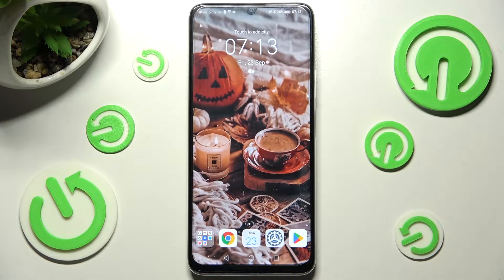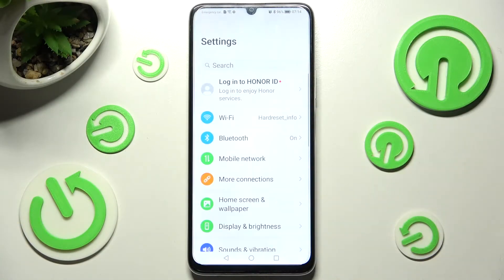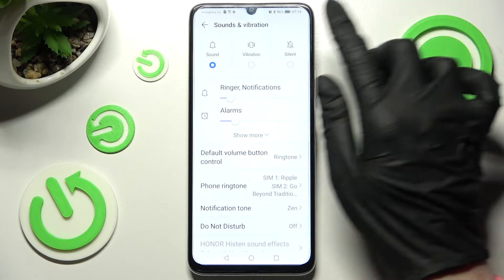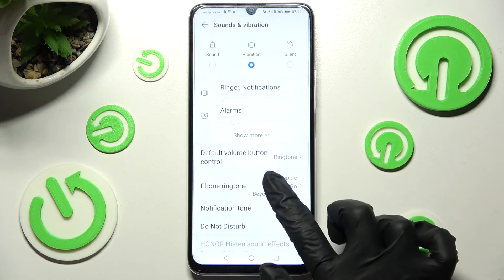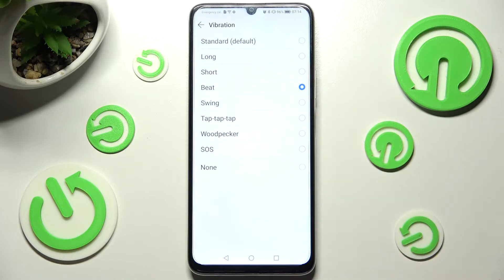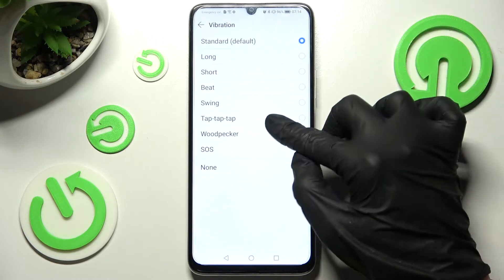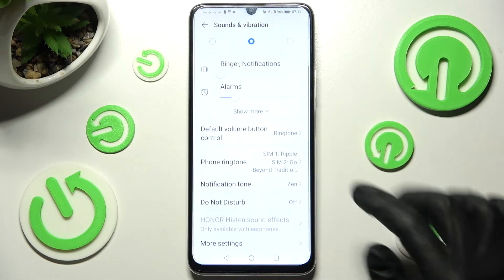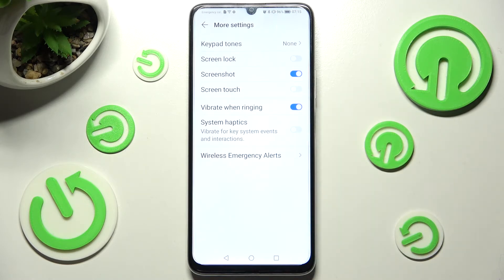How to Enter Vibration Settings in HONOR X7?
Hi. Managing vibration settings in HONOR X7 is the topic of this video tutorial. Take a moment to learn how to find the vibration menu and how to customize it. Wishing you luck! If you want to know more about your HONOR X7, visit our YouTube channel.

How to enter vibration settings in HONOR X7? How to set up vibrations in HONOR X7? How to access the vibrations menu in HONOR X7?